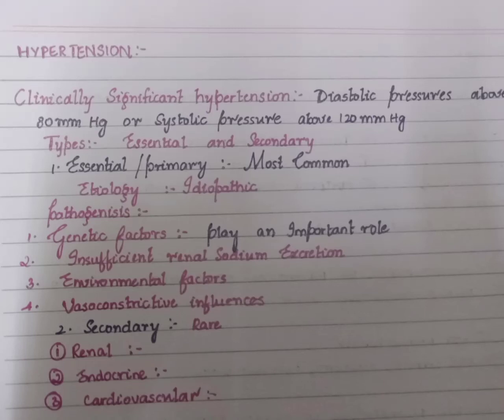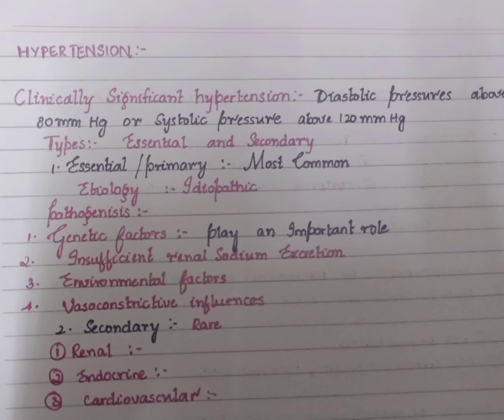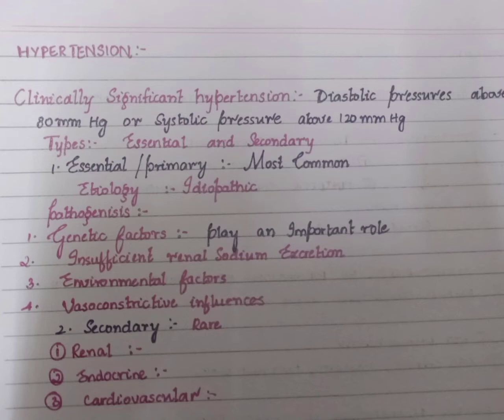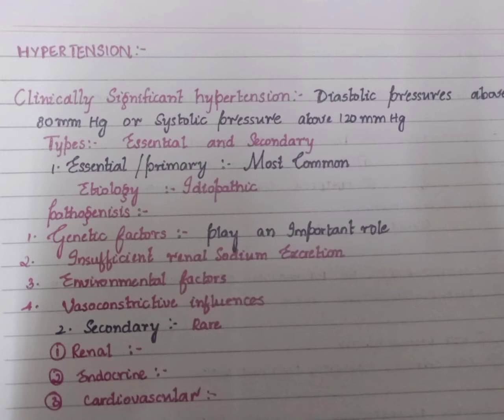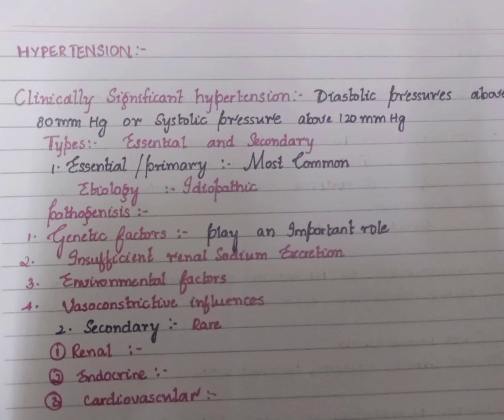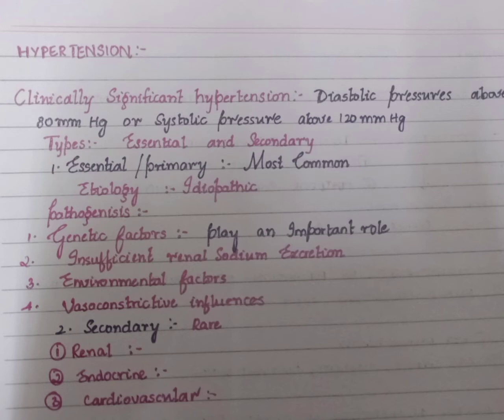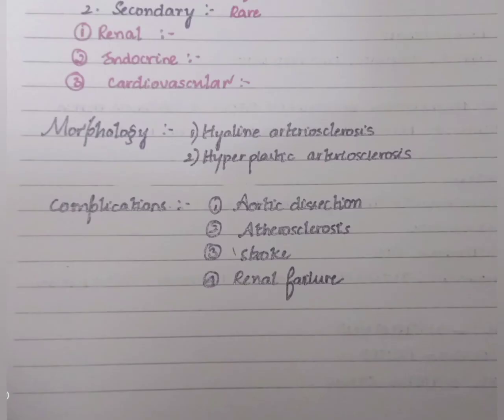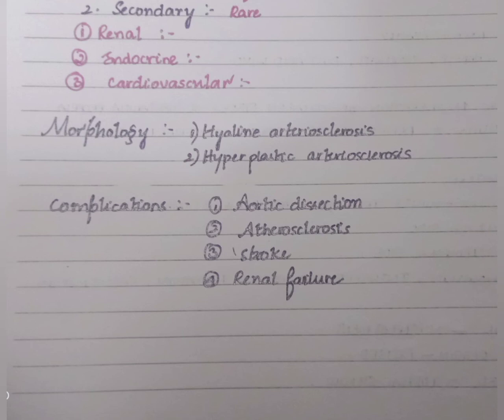Hypertension/pathology/pathogenesis of clinically significant hypertension.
This video is about hypertension .. definition, pathogenesis , morphology and complications of hypertension is present..